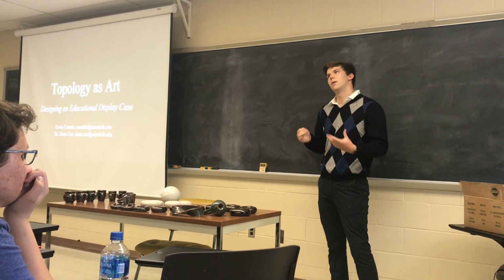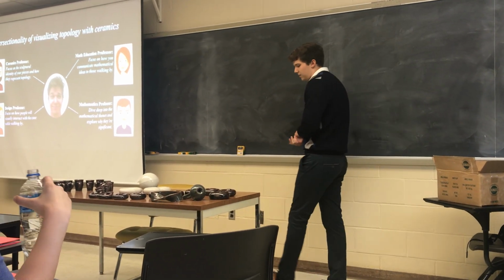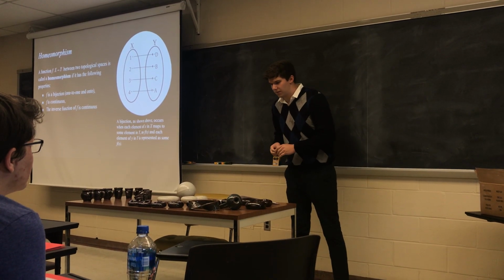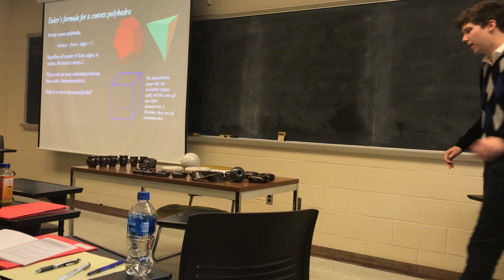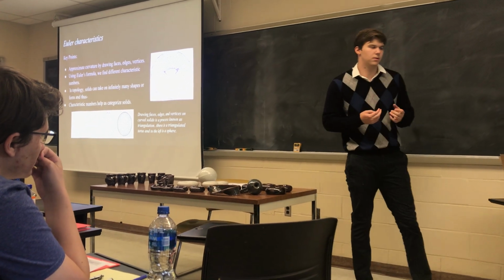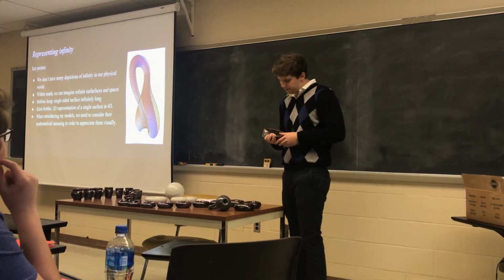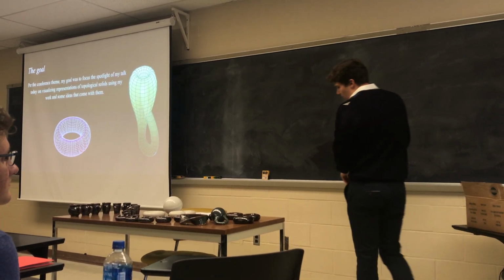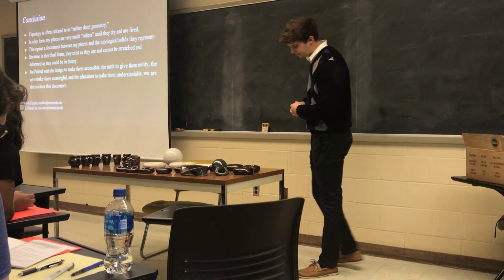Topology as Art; Visualizing Math Conference Talk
Kevin Corotis gives a talk on Topology as Art: Designing an Educational Display Case at the Visualizing Math Conference at Bachelor Hall, Miami University on September 21st at 2:30 PM.
The speech was videotaped by Mason Parrish.